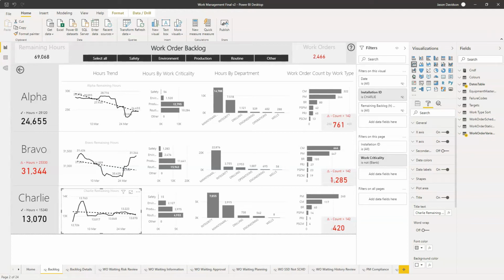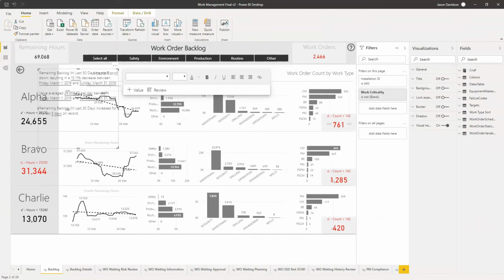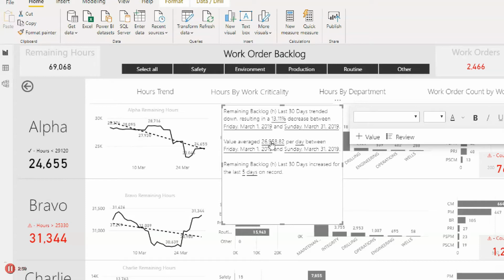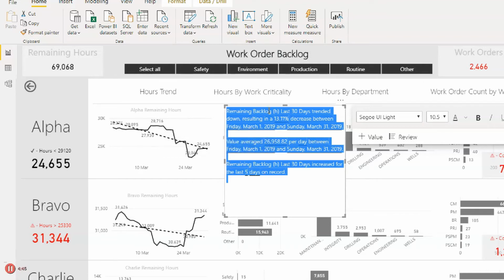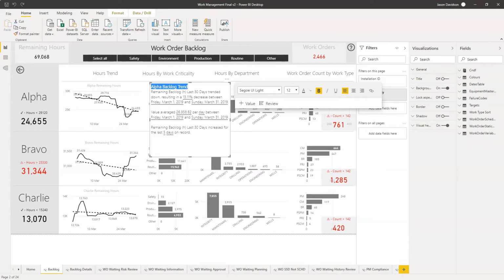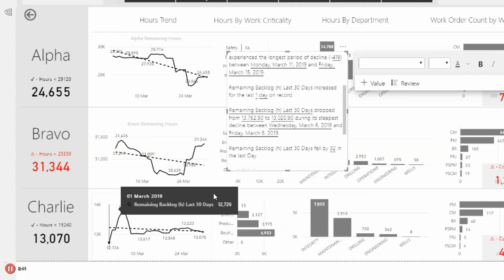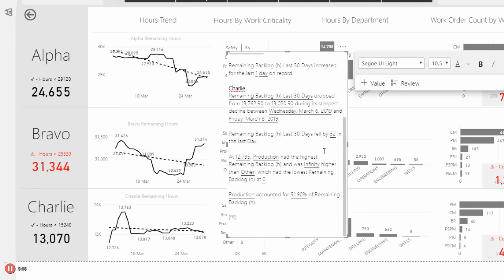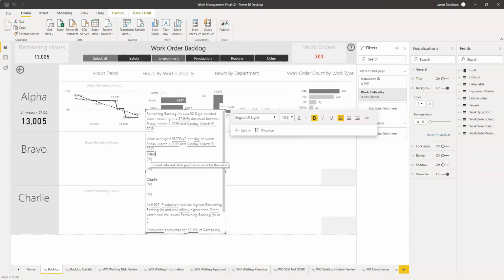QT#31 - Power BI SMART NARRATIVE - Is it useful and what are the PROS and CONS?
In this video, I look at the Power BI SMART NARRITVIE visual. I apply it to one of my dashboards using both the visual specific mode and the report analysis mode. Is it really is as smart as the demo video makes it out to be?

I also look at some of the pros and cons of using this visual.

QT#32 - Power BI SMART NARRATIVE - How to show or hide it with the click of a button - like magic 🧙

Resources
👉Access to the source PBIX files